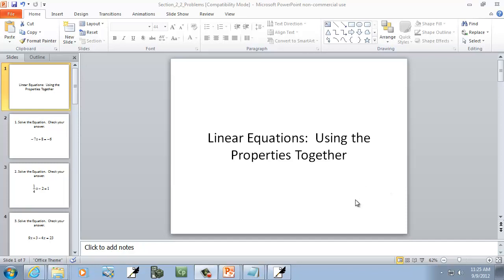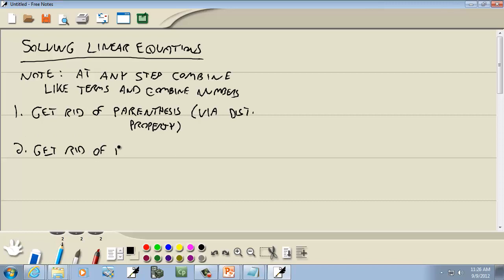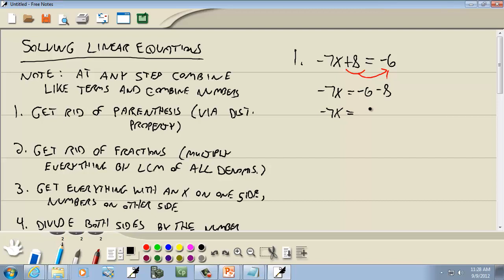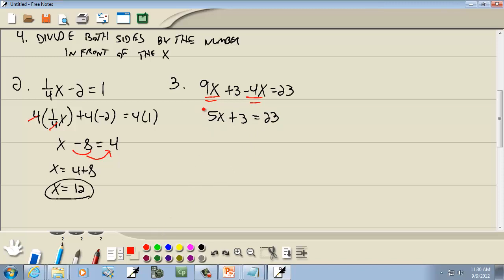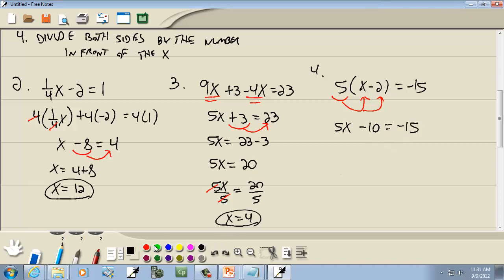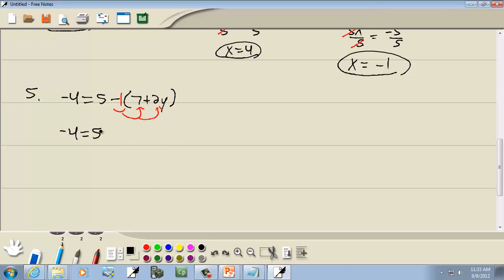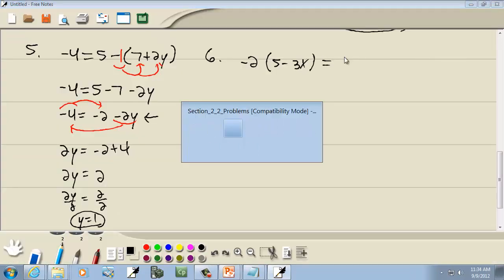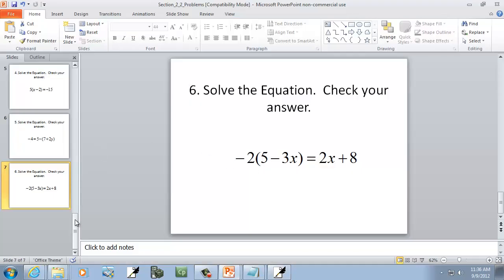Elementary Algebra: Linear Equations - Using the Properties Together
Elementary Algebra: Linear Equations - Using the Properties Together.  for more videos